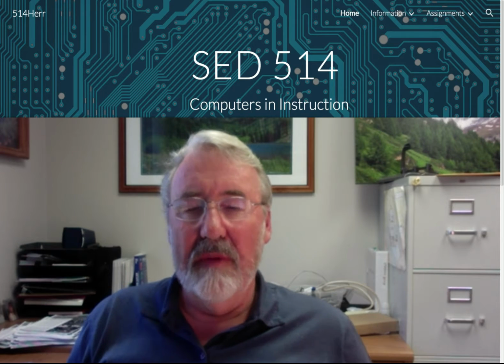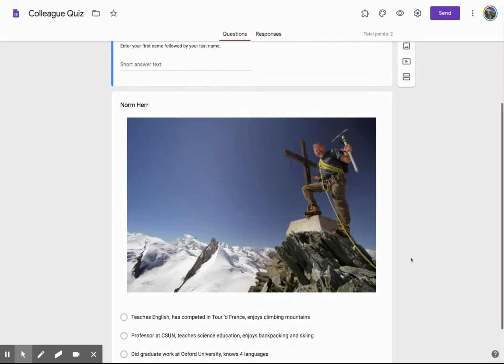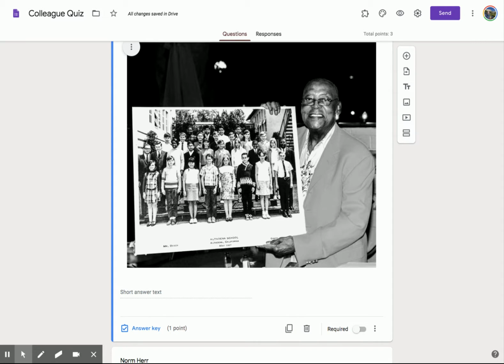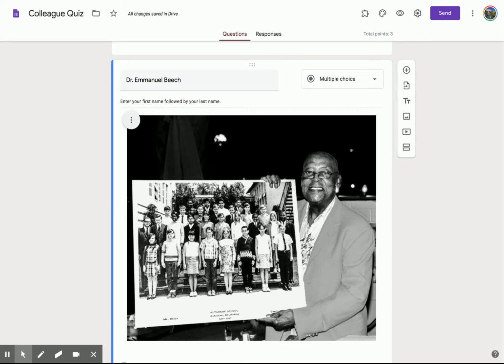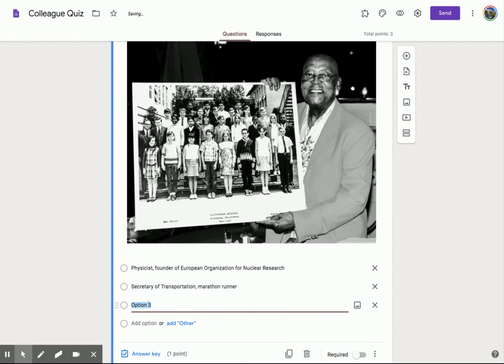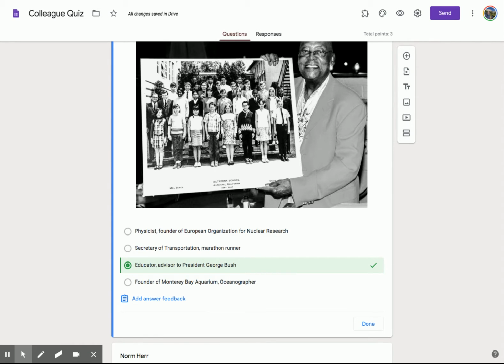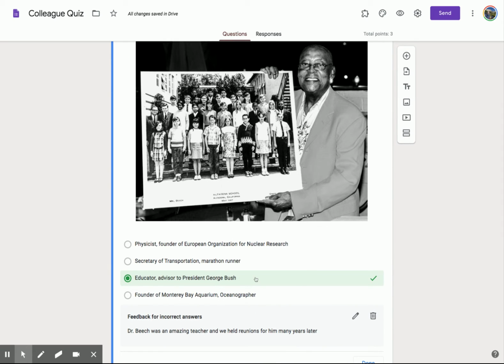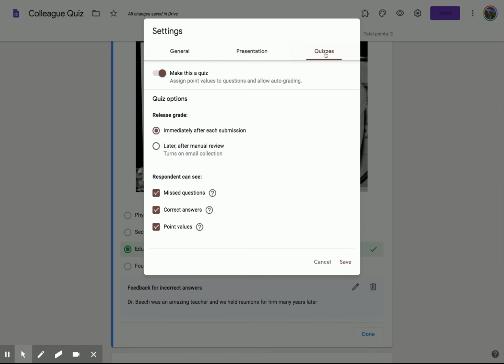Colleague Quiz Collaborative Survey Quiz